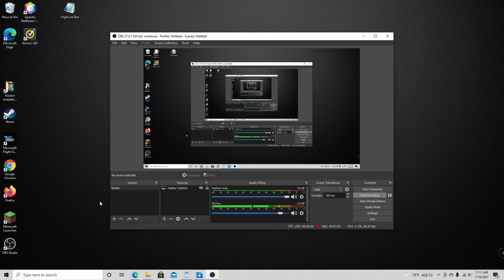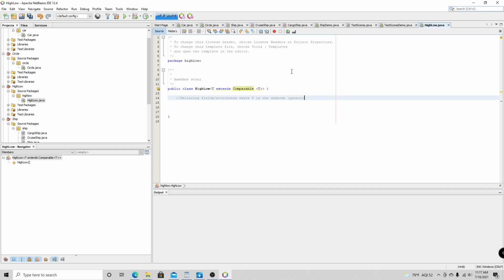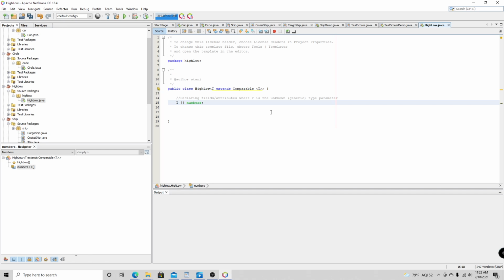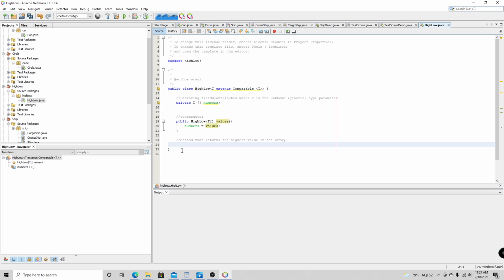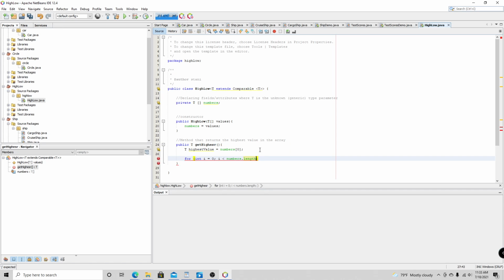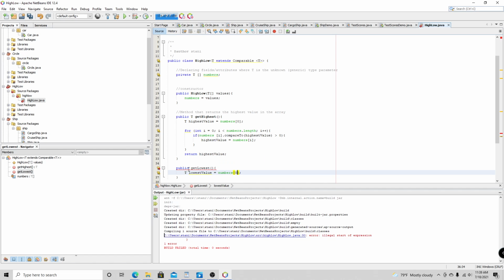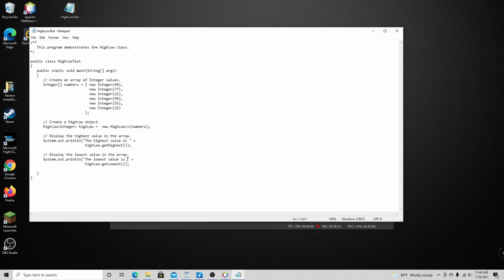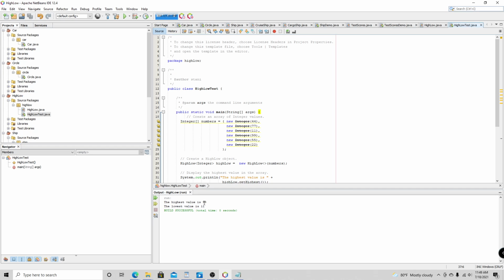Java Tutorial: Generics